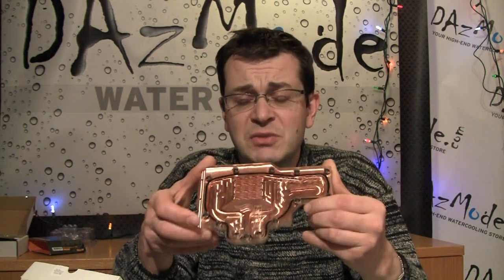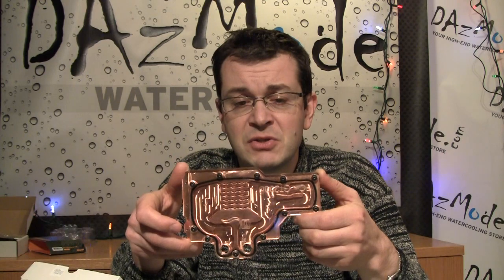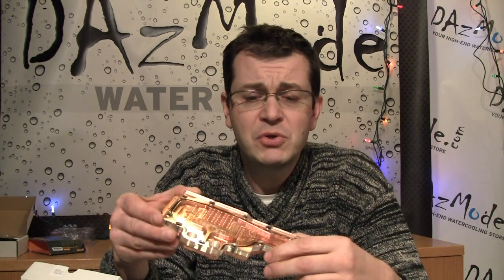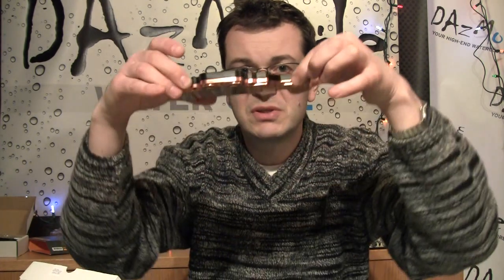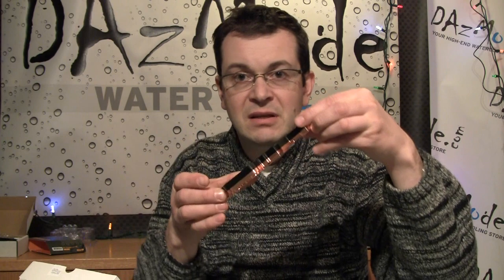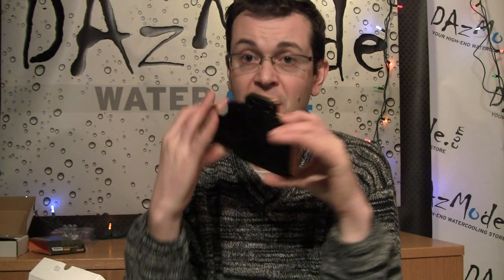Complete Watercooling Guide Part 5 How to select GPU and Motherboard water block ?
Few tips on easier ways to select your watercooling options for  GPU (Video cards) and your chipset (motherboard) blocks.